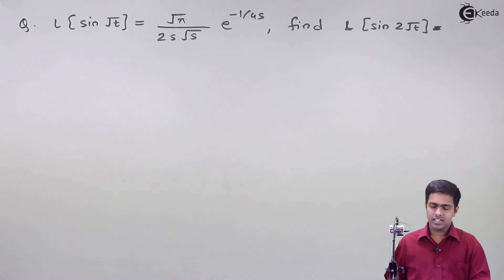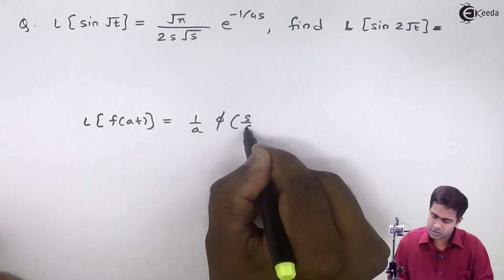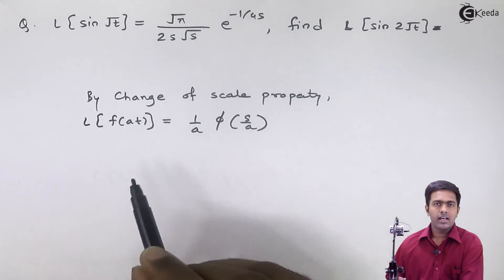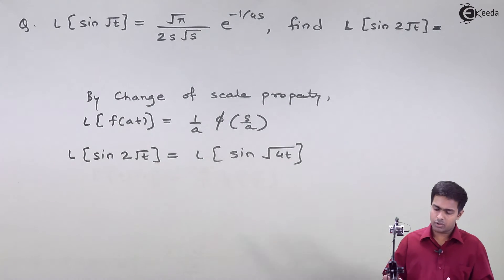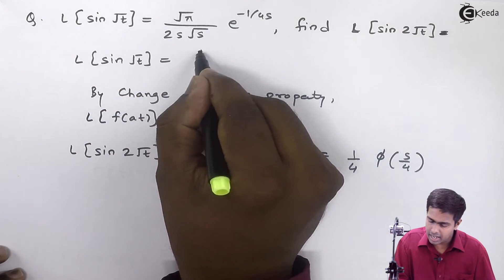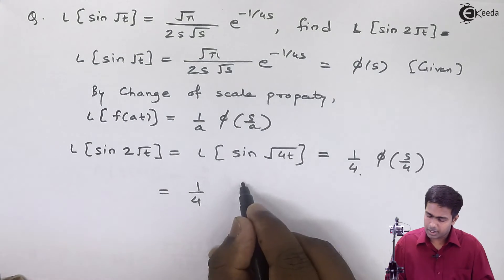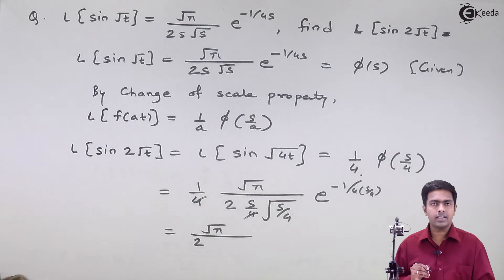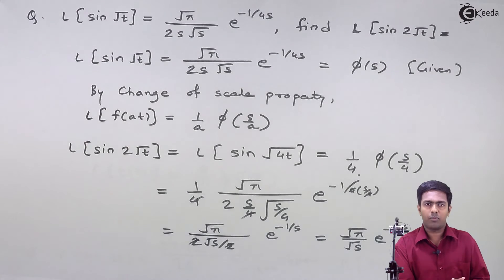Explain Concept of Change of Scale Property With Example | Ekeeda.com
Scalar Property in Laplace transforms:
A scalar is an element of a field which is used to define a vector space. A quantity described by multiple scalars, such as having both direction and magnitude, is called a vector.
Real numbers or other elements of a field are called scalars and relate to vectors in a vector space through the operation of scalar multiplication, in which a vector can be multiplied by a number to produce another vector.[2][3][4] More generally, a vector space may be defined by using any field instead of real numbers, such as complex numbers. Then the scalars of that vector space will be the elements of the associated field.
A scalar product operation – not to be confused with scalar multiplication – may be defined on a vector space, allowing two vectors to be multiplied to produce a scalar. A vector space equipped with a scalar product is called an inner product space.
The real component of a quaternion is also called its scalar part.
The term is also sometimes used informally to mean a vector, matrix, tensor, or other usually "compound" value that is actually reduced to a single component. Thus, for example, the product of a 1×n matrix and an n×1 matrix, which is formally a 1×1 matrix, is often said to be a scalar.
The term scalar matrix is used to denote a matrix of the form kI where k is a scalar and I is the identity matrix.
Scalars of vector spaces:
A vector space is defined as a set of vectors, a set of scalars, and a scalar multiplication operation that takes a scalar k and a vector v to another vector kv. For example, in a coordinate space, the scalar multiplication  yields . In a (linear) function space, kƒ is the function x ↦ k(ƒ(x)).
The scalars can be taken from any field, including the rational, algebraic, real, and complex numbers, as well as finite fields.
Scaling transformation:
The scalar multiplication of vector spaces and modules is a special case of scaling, a kind of linear transformation.
Scalars in normed vector spaces:
Alternatively, a vector space V can be equipped with a norm function that assigns to every vector v in V a scalar ||v||. By definition, multiplying v by a scalar k also multiplies its norm by |k|. If ||v|| is interpreted as the length of v, this operation can be described as scaling the length of v by k. A vector space equipped with a norm is called a normed vector space (or normed linear space).
The norm is usually defined to be an element of V's scalar field K, which restricts the latter to fields that support the notion of sign. Moreover, if V has dimension 2 or more, K must be closed under square root, as well as the four arithmetic operations; thus the rational numbers Q are excluded, but the surd field is acceptable. For this reason, not every scalar product space is a normed vector space.

Happy Learning : )